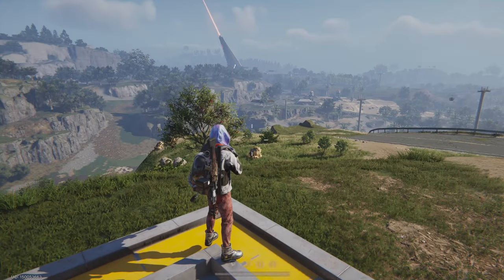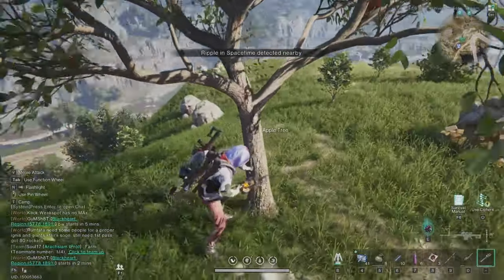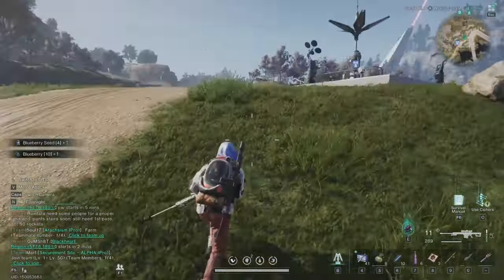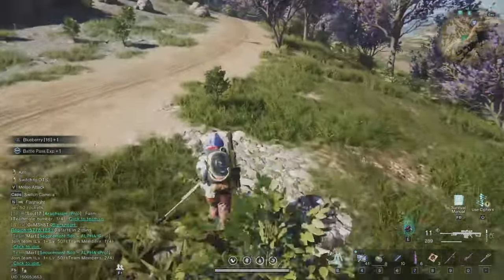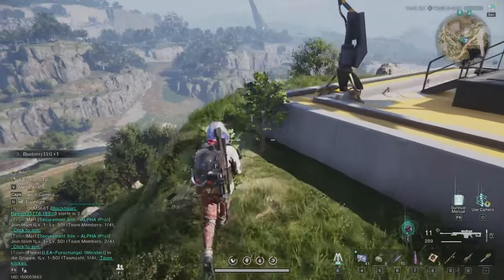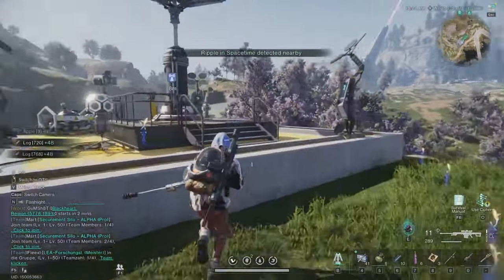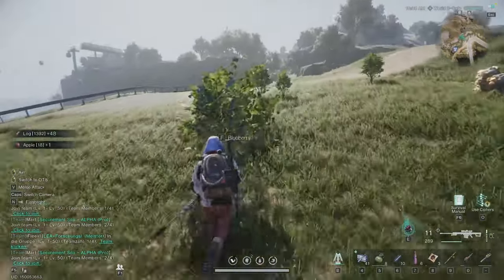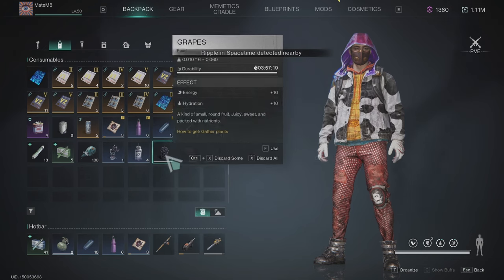Once Human - Blueberries, Spoiled Food & Fertilizer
Best Place To Farm Blueberries, Make Spoiled Food And Fertilizer Once Human

In this video, we visit the best place in the game, where we can farm blueberries. Grapes and apples are also here but not in as much quantity. You can then use blueberries to make Blueberry Soda or add them to the compost bin and make fertilizer. If you leave all 3 in your inventory for at least 4 hours, all food will spoil and you will get spoiled food.

00:00 Intro & Farm Location
00:43 What You Can Do
02:44 Summary & Outro